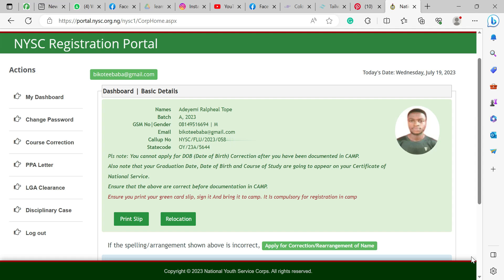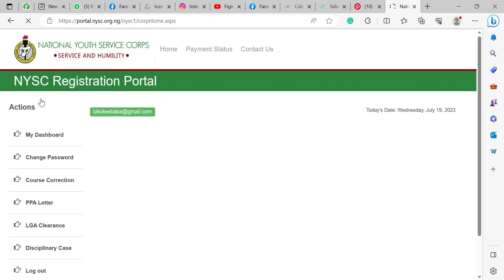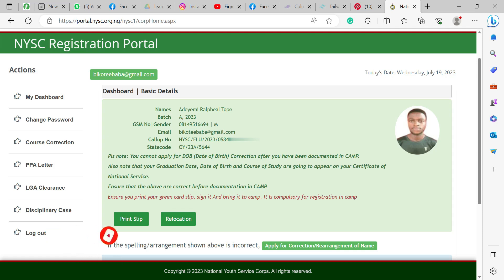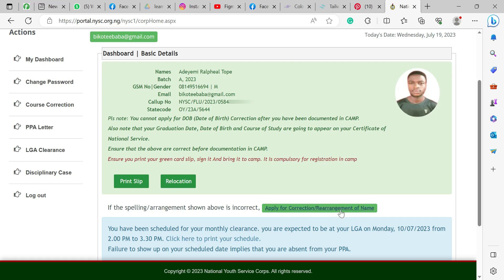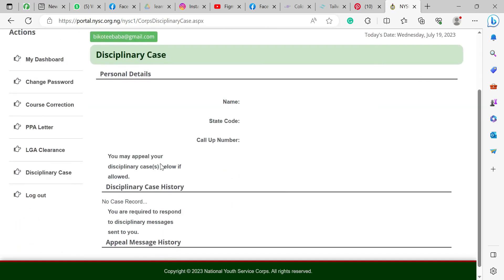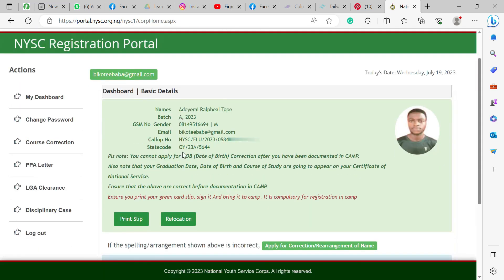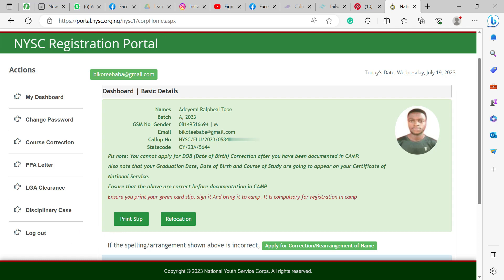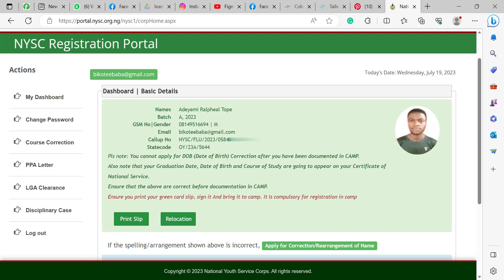Need To Know Before Nysc Camp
Hello guys this video is for you if you are a PCM just wanting to go for your NYSC.